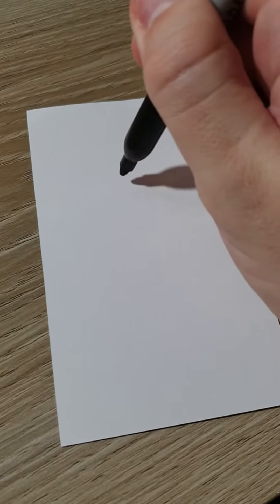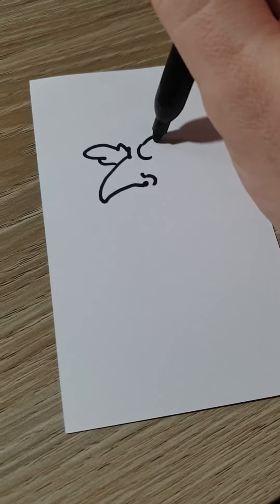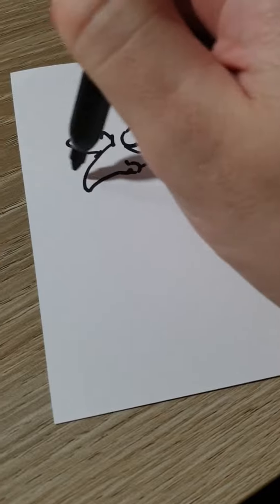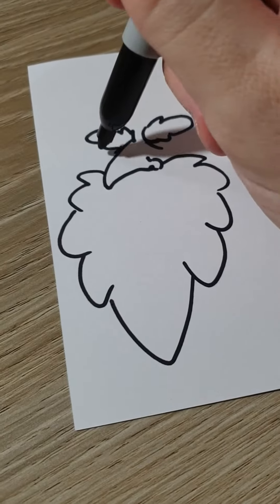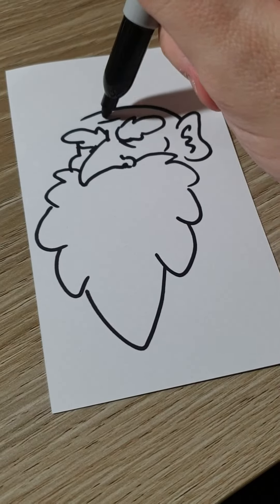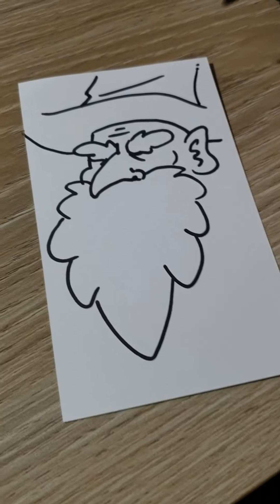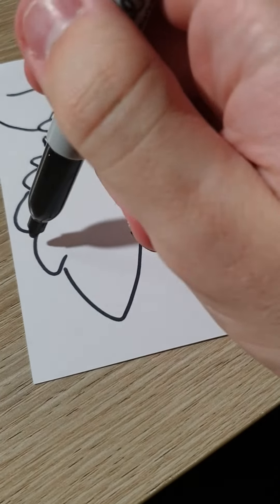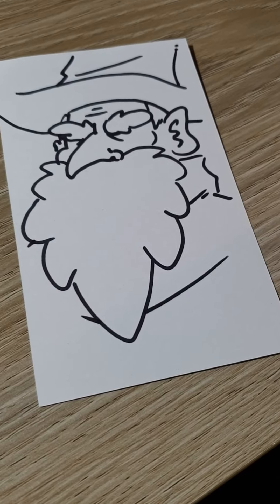Draw a Wizard with me